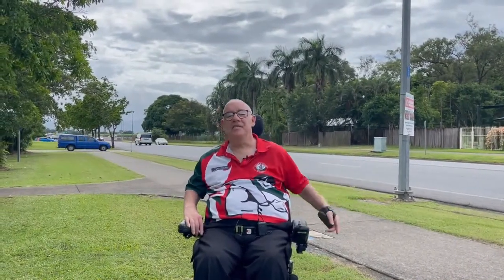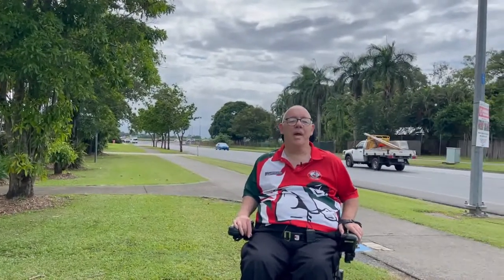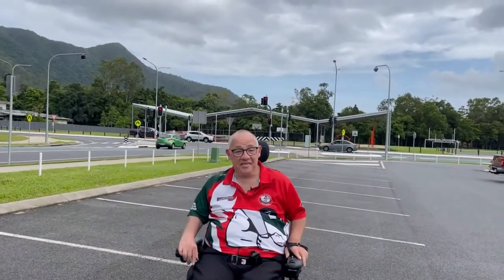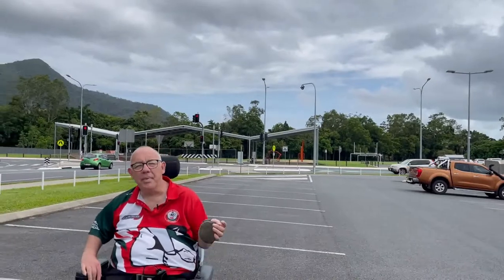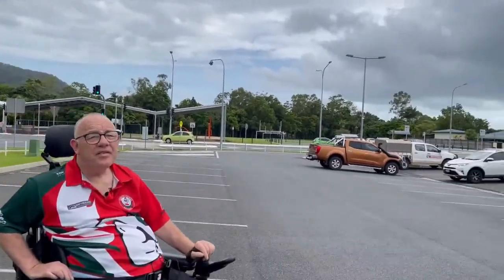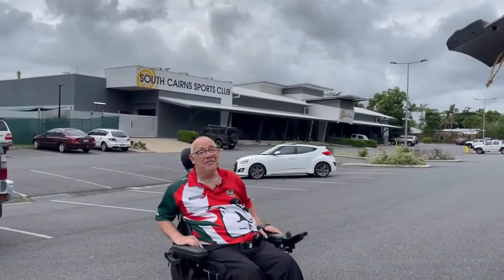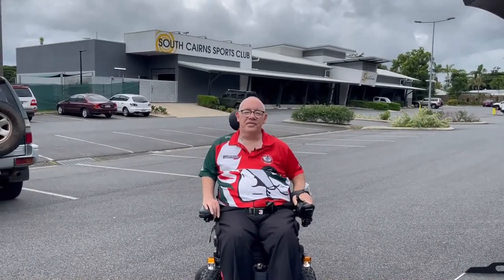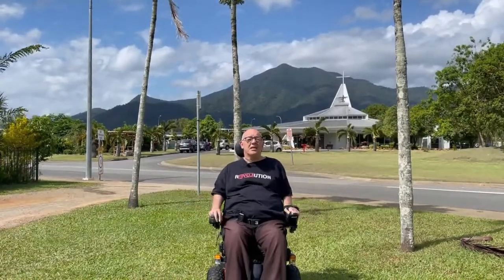Bentley Park Is The Hottest Cairns Suburb To Watch!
Bentley Park Queensland in Cairns is a tropical suburb that is home to 10 000 people. Bentley Park Cairns is a great place to call home. It has schools, shops, a licensed club, parks and public facilities.

There are two significant education facilities in Bentley Park Queensland. Bentley Park College is one of the largest education facilities in Cairns. This state funded school services the fast growing Cairns southern corridor. The other school is St Therese’s. This is a catholic primary school, located on Robert Road.

Bentley Park Queensland is home to a number of sporting clubs including South Cairns Cutters AFL. Indeed the ‘cutters’ are a real force in the local AFL competition. Another club particularly popular with children is the South Cairns Gymnastics Club.

Name: Rob Pyne Date of Birth: 23 April 1967
Education: BA (JCU) and LLB (QUT)
Location: Cairns

00:00 Introduction
00:28 Bentley Park Shops
00:59 History of Bentley Park
01:19 Bentley Park College
02:01 Todd Park and Souths
03:06 Saint Therese's